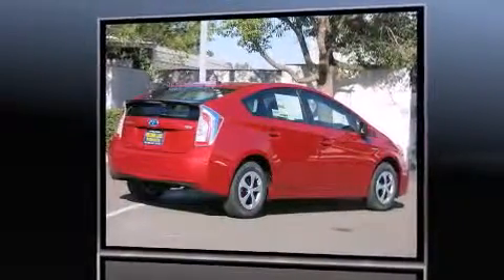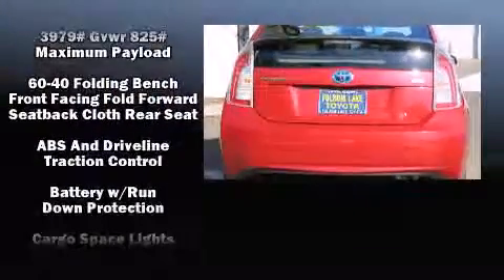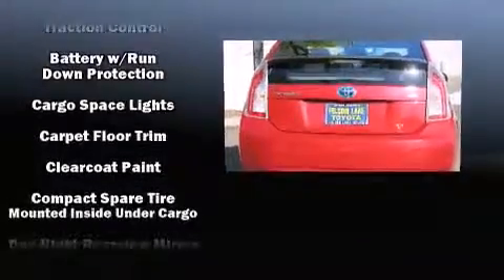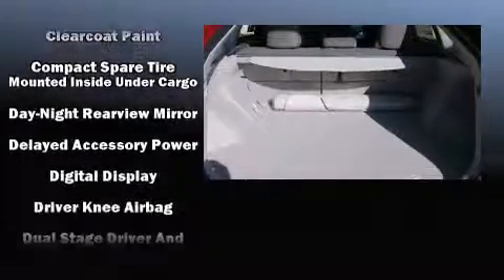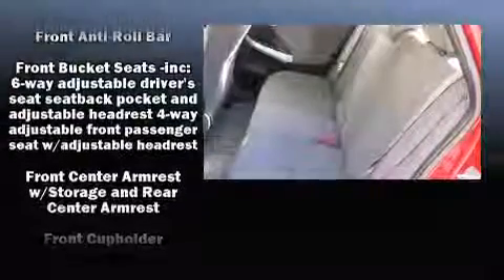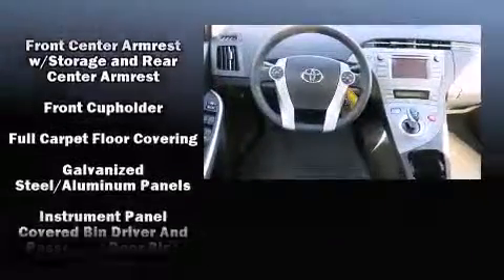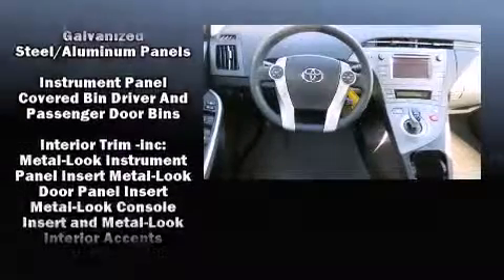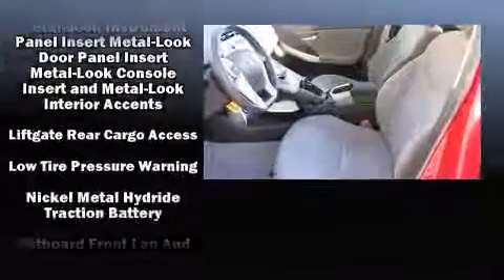2015 Toyota Prius Three in Folsom, CA 95630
The 2015 Toyota Prius. Smooth gearshifts are achieved thanks to the 1.8 liter 4 cylinder engine, and for added security, dynamic Stability Control supplements the drivetrain. Top features include air conditioning, delay-off headlights, 1-touch window functionality, heated door mirrors, cruise control, an overhead console, rear wipers, and remote keyless entry. Storage solutions are integrated throughout the interior, demonstrating thoughtful attention to detail. Premium sound drives 6 speakers, providing you and your passengers a sensational audio experience. In the event of a rollover collision, side curtain airbags provide additional protection for outboard seated passengers. We have the vehicle you've been searching for at a price you can afford. Please don't hesitate to give us a call.